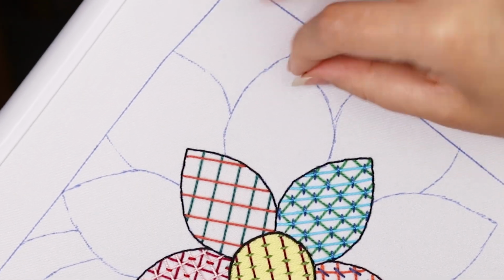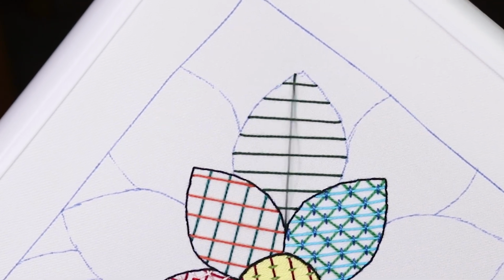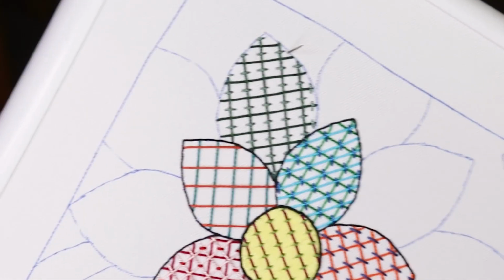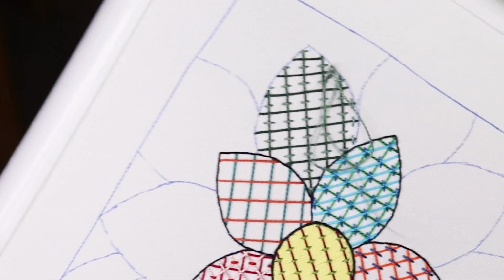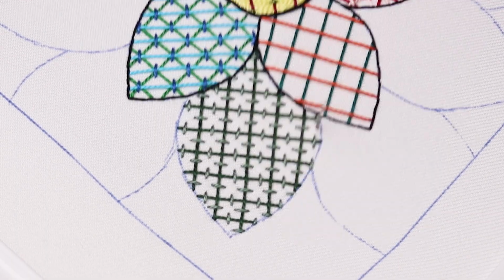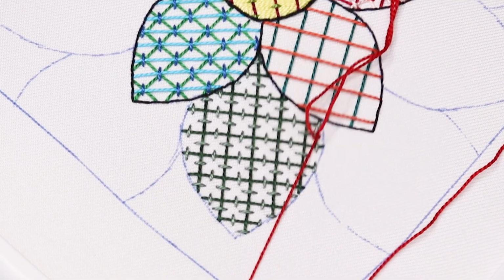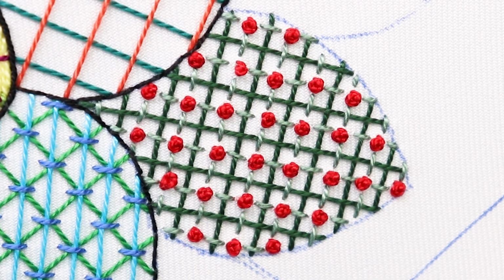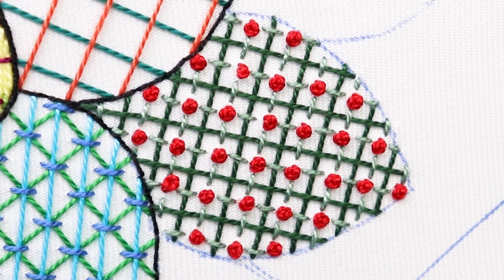How to Stitch Versaille Stitch | Laid Work Embroidery Tutorial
On to the 18th stitch out of the total 48!

Video tutorials for each stitch will be released weekly, and don't forget - the pattern will remain half price until the very last tutorial is released!